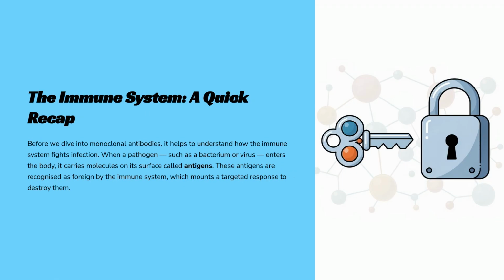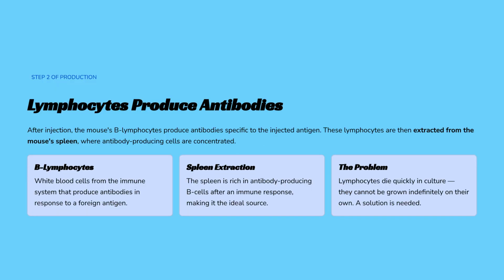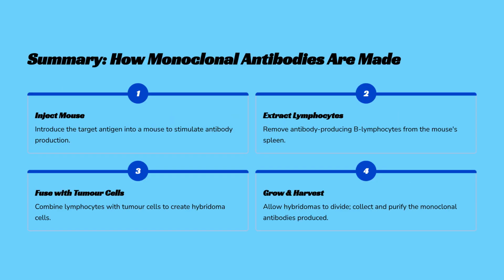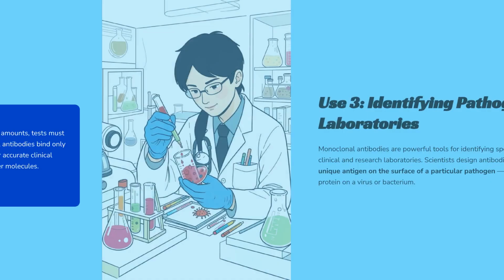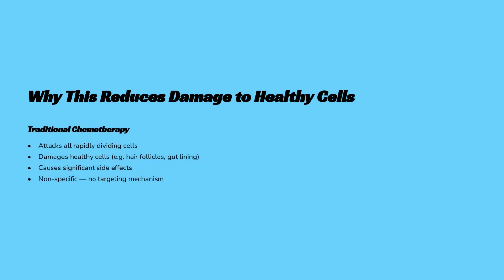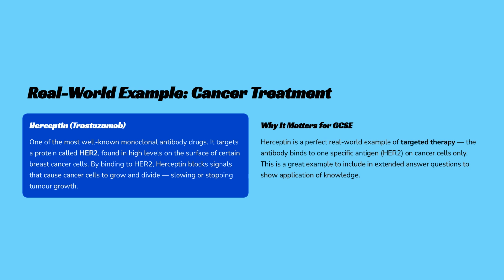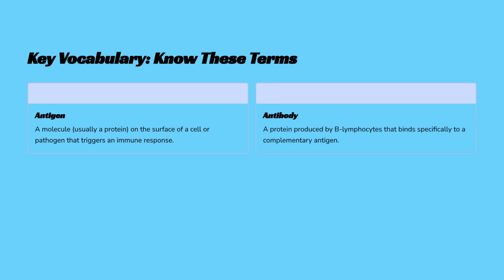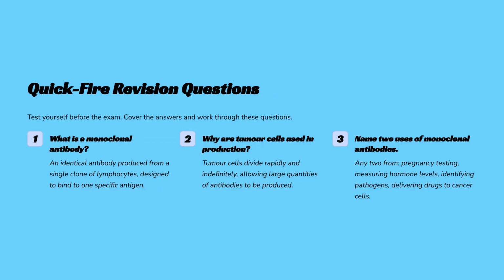Monoclonal Antibodies Explained | GCSE Biology Revision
Monoclonal antibodies explained simply for GCSE Biology revision.

In this video, we cover how monoclonal antibodies are produced and how they are used in medicine, testing, and research.

You’ll learn:

* What monoclonal antibodies are
* How they are produced
* Pregnancy tests
* Disease diagnosis
* Targeted medical treatments

Perfect for GCSE Biology students revising infection and response.